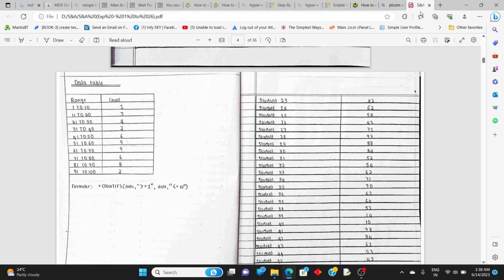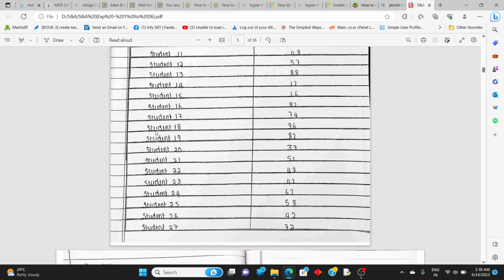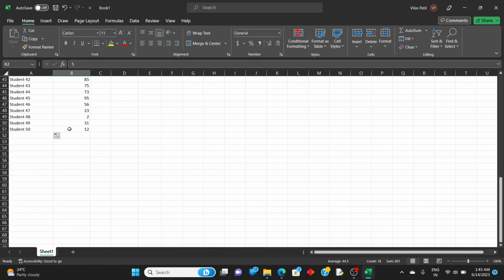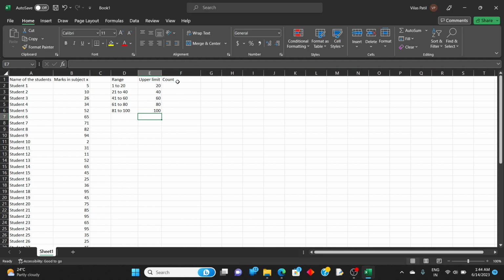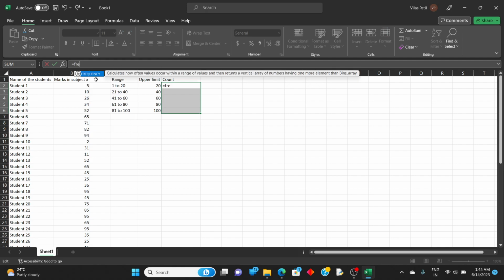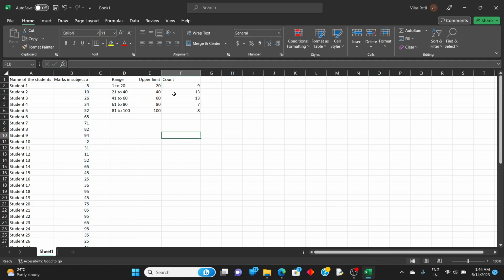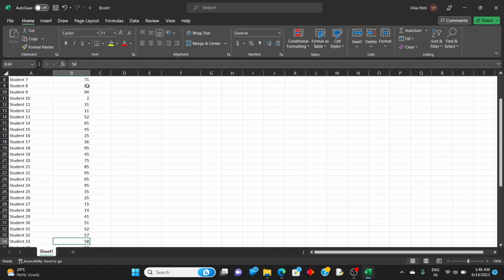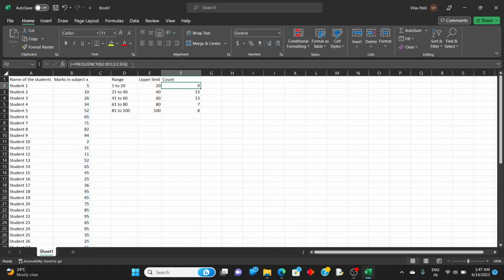COUNT THE NUMBERS IN RANGE USING FREQUENCY FORMULAE IN MICROSOFT EXCEL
In this video, we will learn how to count the numbers in a specified range using the frequency formula in Microsoft Excel. The frequency formula is a powerful tool that allows you to count the occurrence of values within a given range. We will walk you through the step-by-step process of using this formula and provide helpful tips along the way. Whether you're a beginner or an experienced Excel user, this tutorial will enhance your skills and make data analysis a breeze.